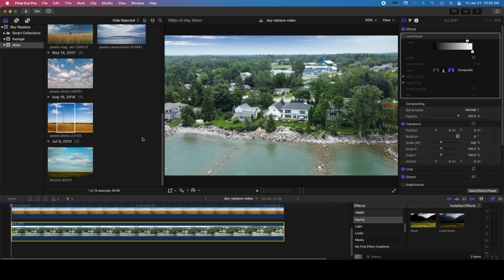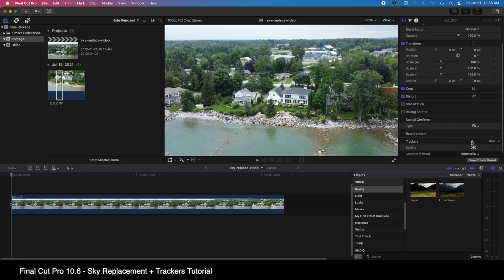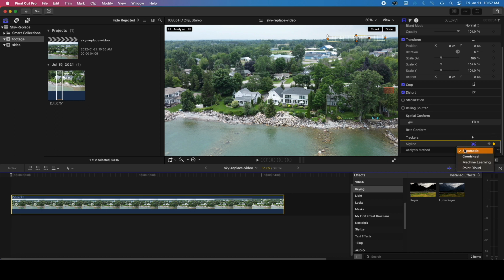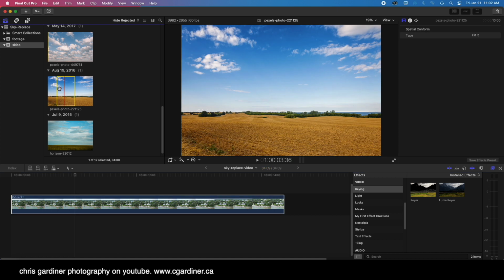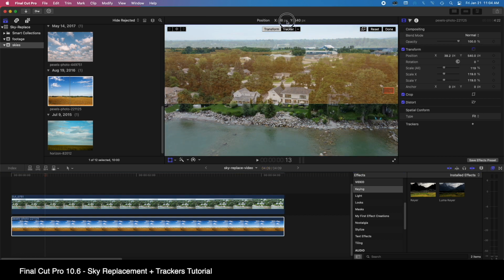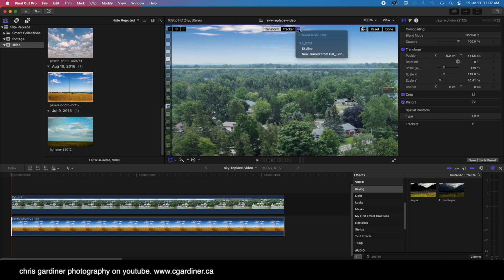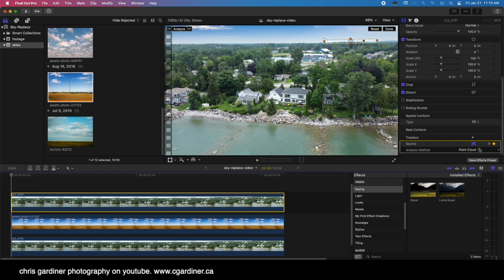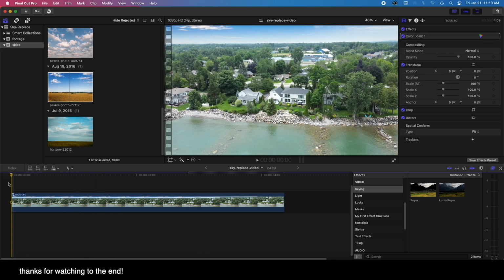How To: Video Sky Replacement w/ Trackers in FCPX 10.6! Tutorial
Photoshop sky replacement video for some expansion on concepts mentioned here;

Final Cut Pro X 10.6 (FCPX 10.6) has recently included motion trackers for match moving, in your footage - all without leaving Final Cut Pro.  It's not that hard, and in this video, I'll walk you through the start to finish process of doing it with your own footage.  Not just the "how" to do it, but also "why" I am doing what I show.

How do you intend to make use of the new tracking feature?